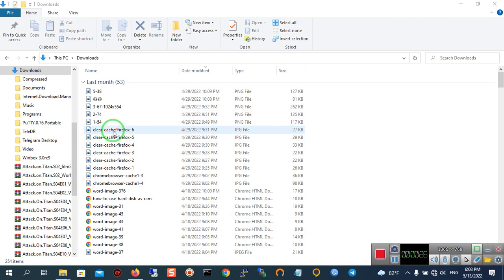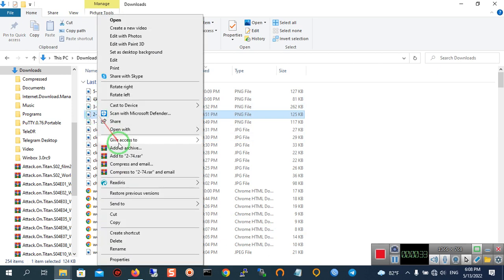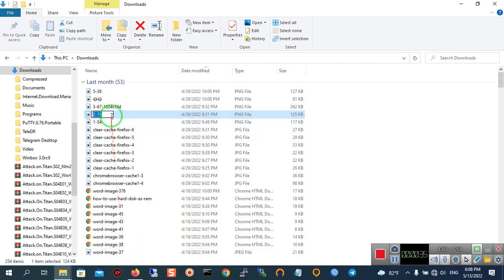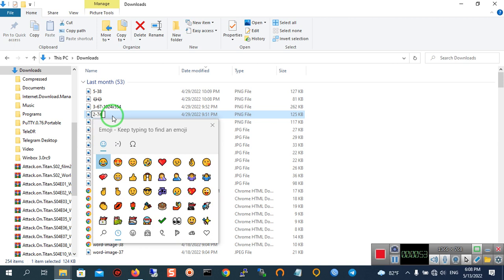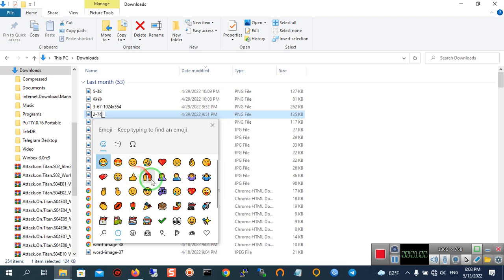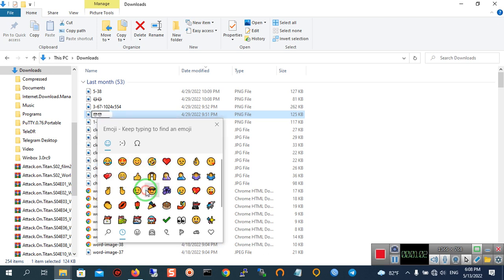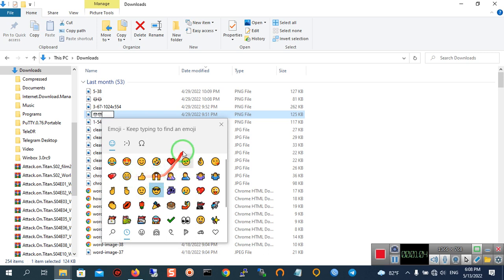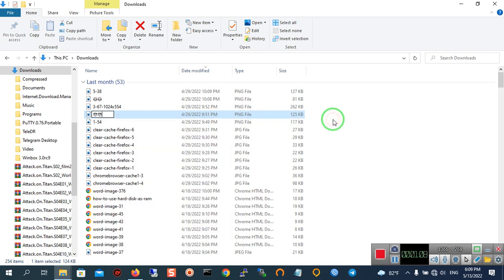How To Use Emoji In File Names On Windows 10(MH)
In this Video i am gonna show you How To Use Emoji In File Names On Windows 10